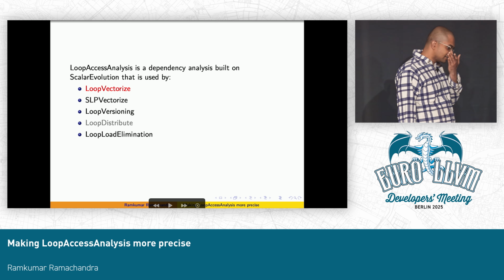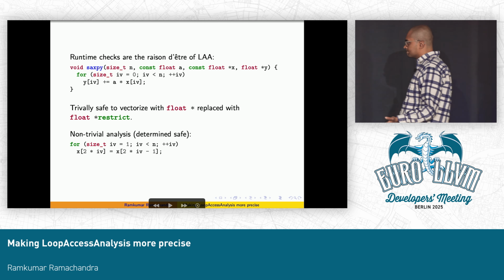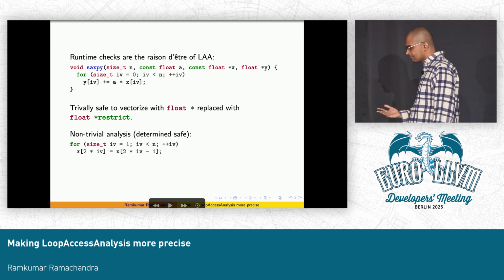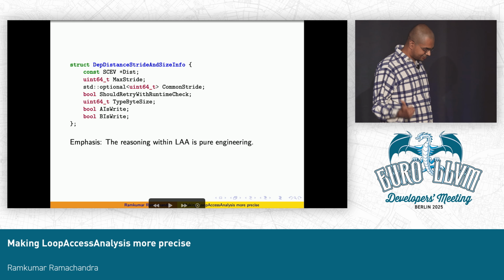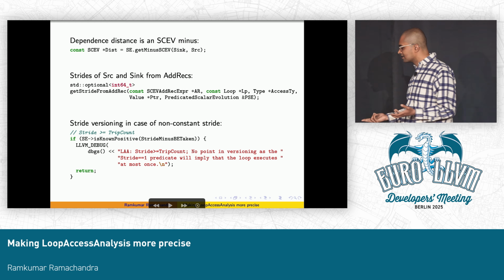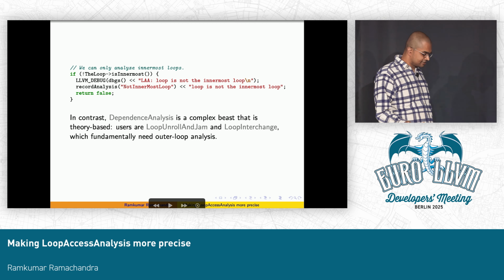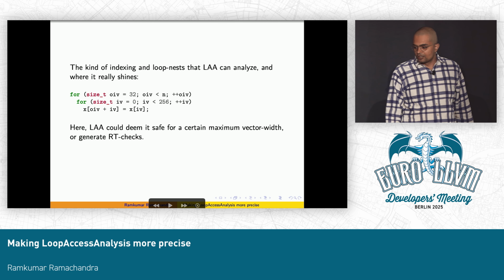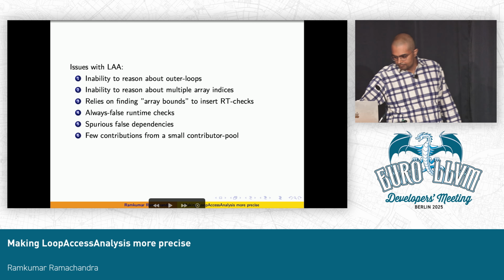2025 EuroLLVM - Making LoopAccessAnalysis more precise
2025 EuroLLVM Developers' Meeting

Title: Making LoopAccessAnalysis more precise

Speaker: Ramkumar Ramachandra

We talk about recent and ongoing work to make LoopAccessAnalysis more precise, leading to better vectorization results.